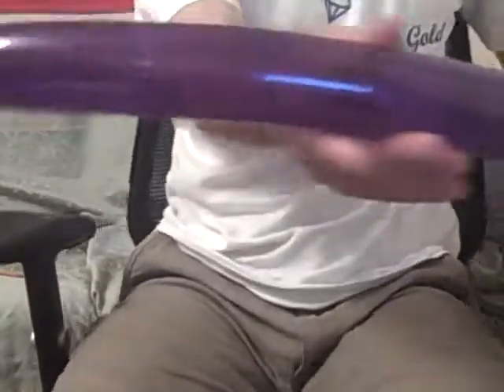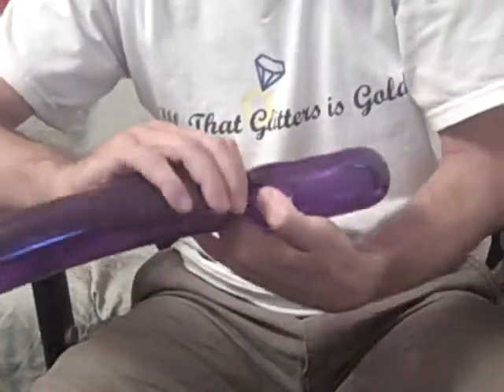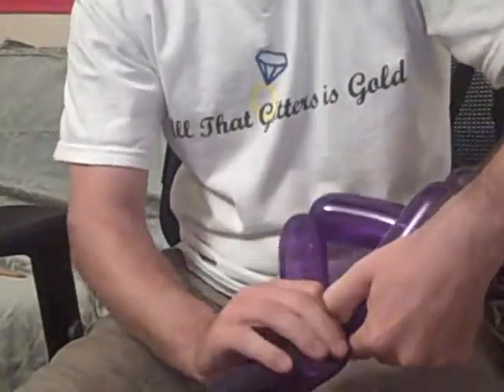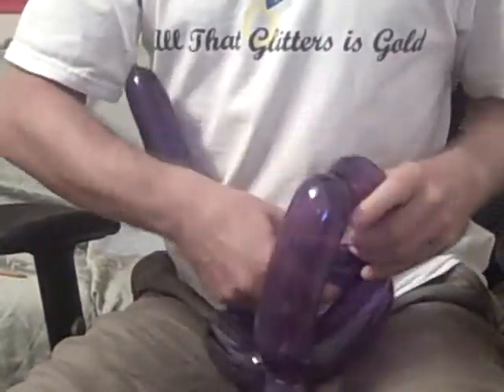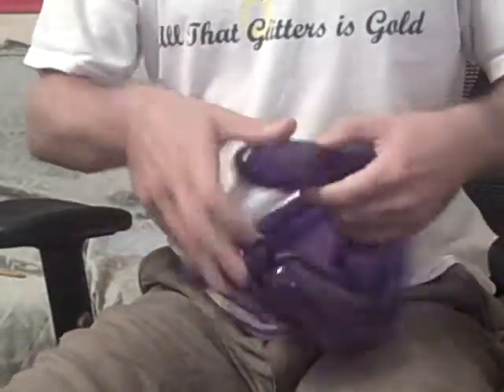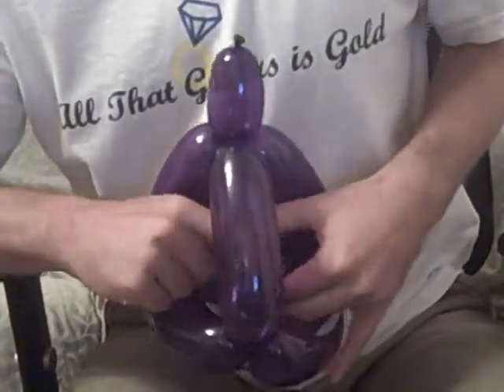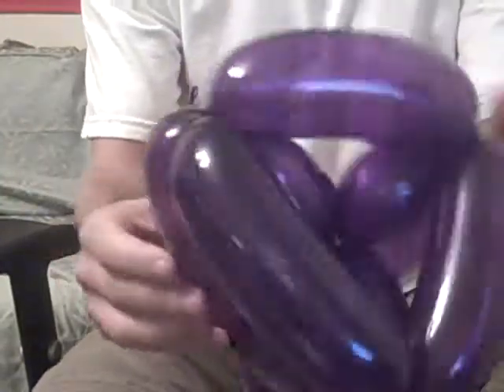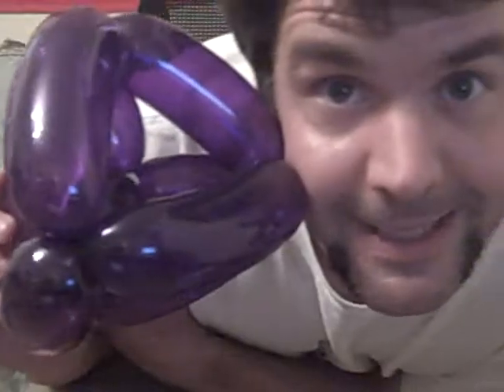basic balloon tetrahedron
This is a one balloon tetrahedron.  Nothing extraordinary.  Just six edges with the four vertices connected to an interior point.